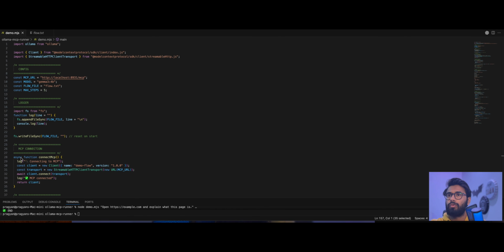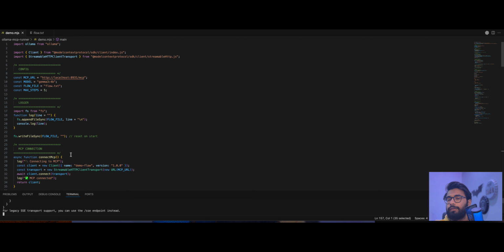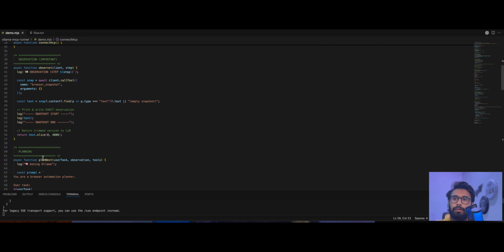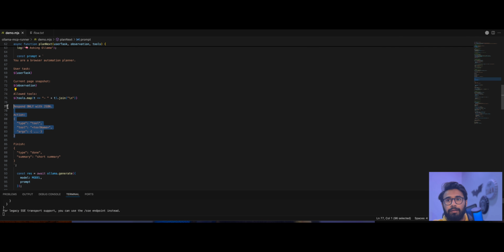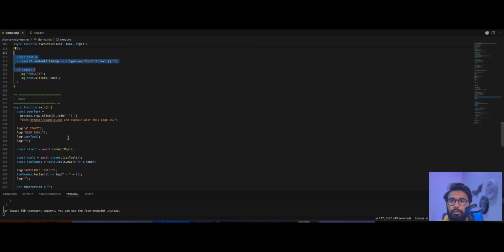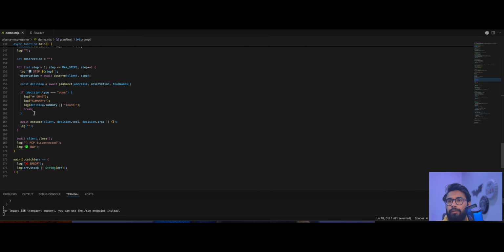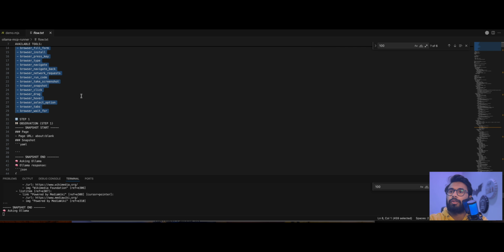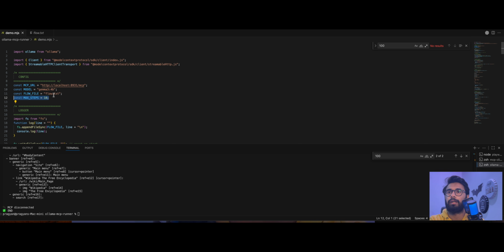PlayWright MCP with Ollama | Browser Automation Explained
Built a Local AI Browser Agent (Ollama + MCP Explained)
Description:
What happens when you connect a local LLM to real browser tools?
In this video, I build a fully working AI browser agent using:
Ollama (Gemma 4B)
MCP (Model Context Protocol)
Playwright
The AI can:
✔ Observe a live webpage
✔ Decide what tool to use
✔ Execute browser actions
✔ Know when it’s done
No cloud APIs. No OpenAI. Fully local.